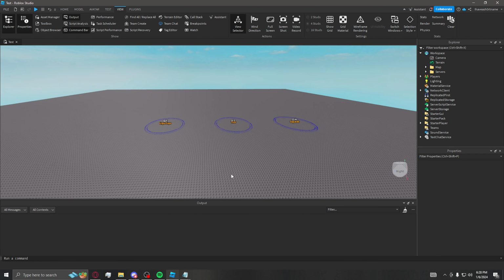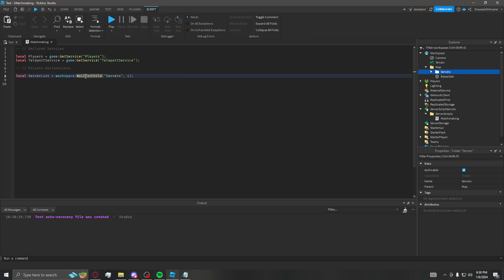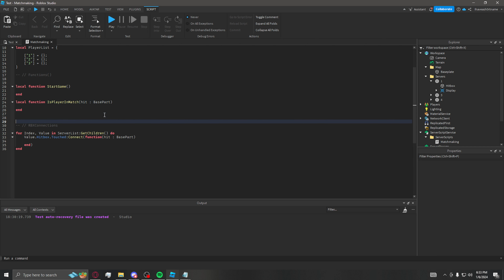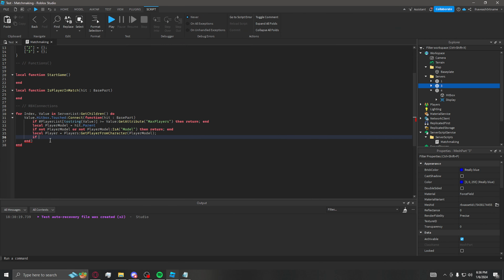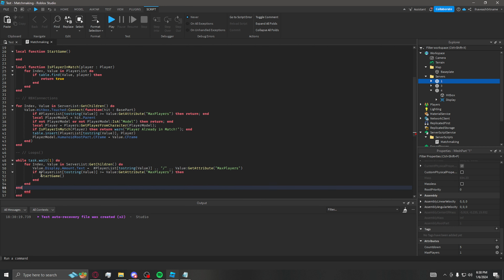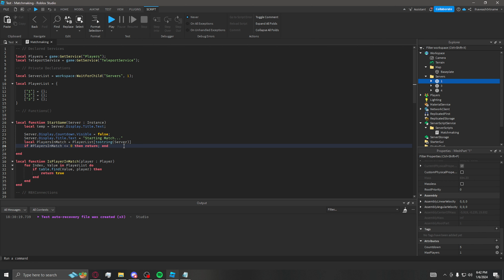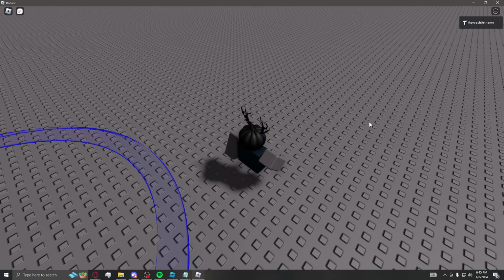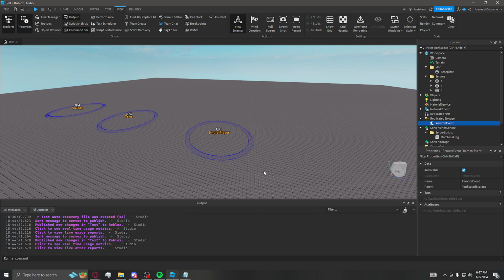Roblox Studio - How to make a Story Mode Matchmaking!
In this video I go semi in-depth on how to make a story mode match making system. Now, this isn't perfect and most likely isn't similar to the popular games you'll see out there due to the fact I made this user friendly for new scripters to be able to read and write this themselves. I don't want to spoon food y'all that much so I won't be just dropping the script. Feel free to skip to the end if you want the whole script.

Make sure to follow me on roblox, I am on the road to 10K followers!